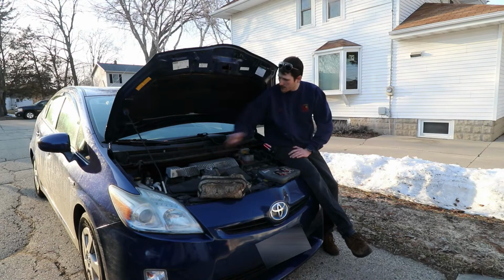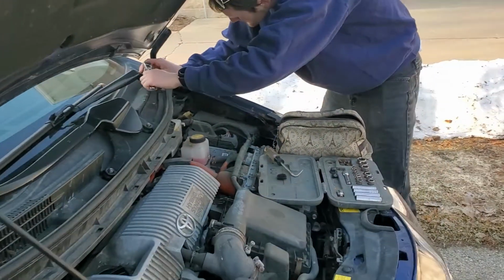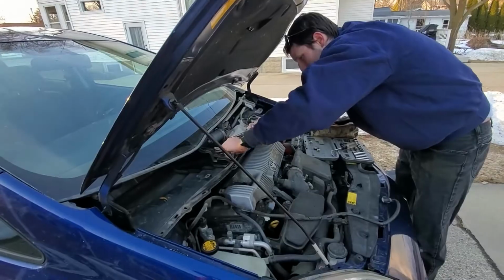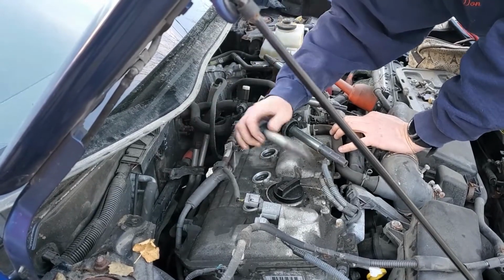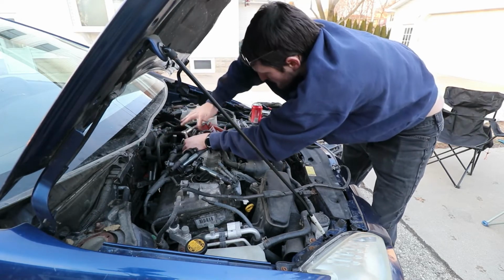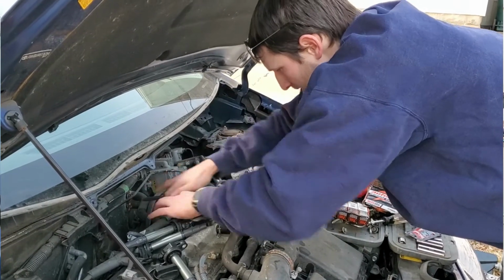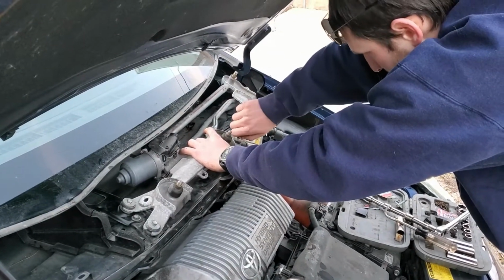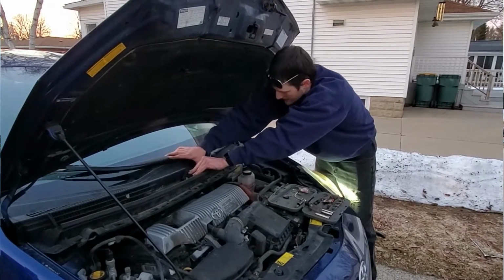changing spark plugs on 2010 Toyota Prius